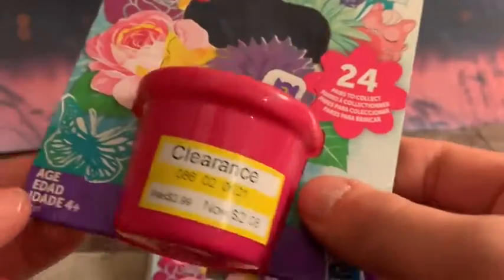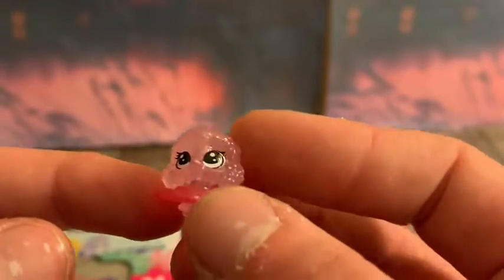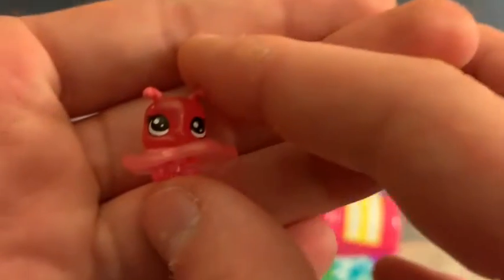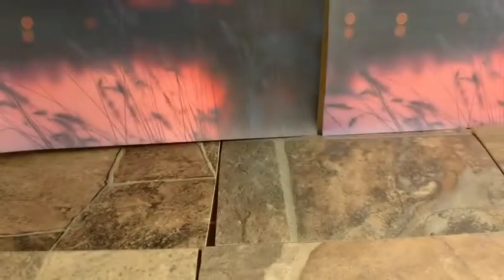Hobby lobby/Target hall || I found Lps :3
I’m happy because at target they still had Lps even tho   They were the new ones they are still Lps omgerrrrd:3